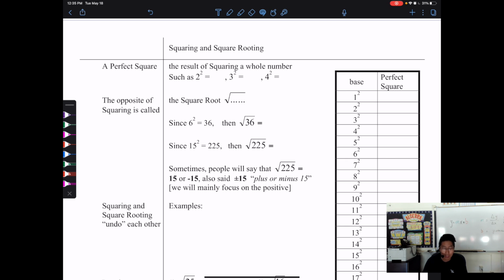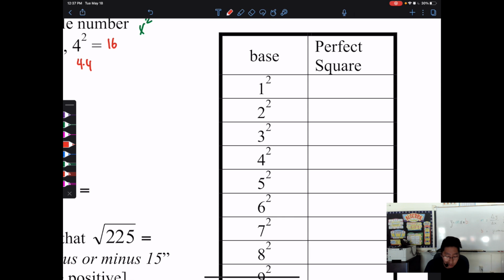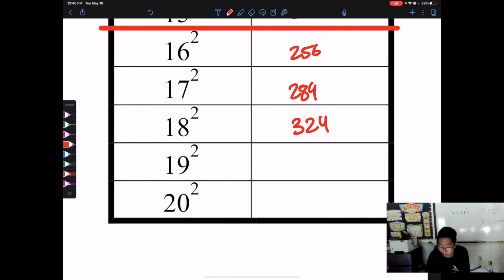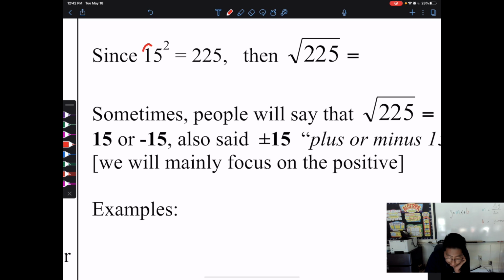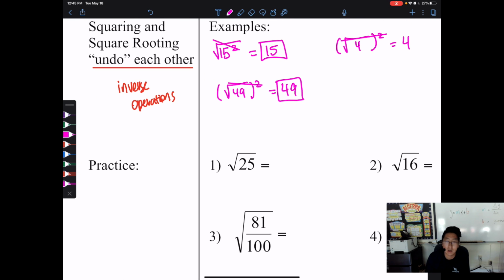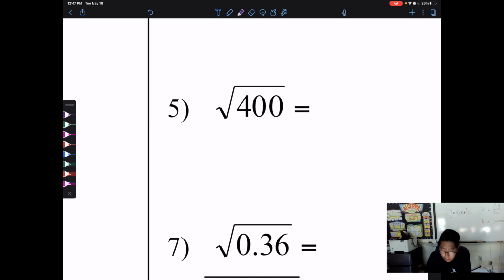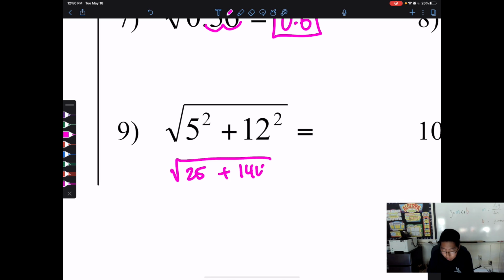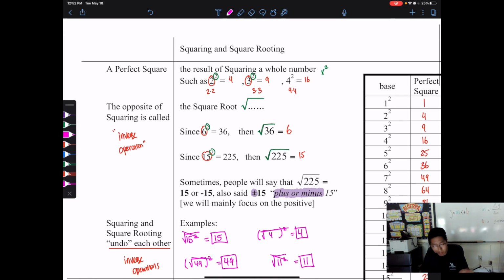Squaring and Square Rooting